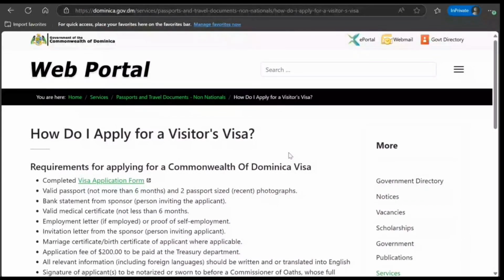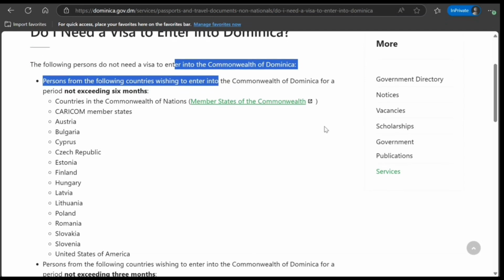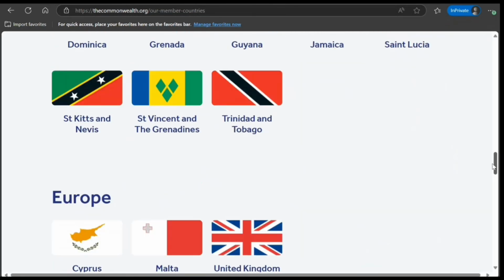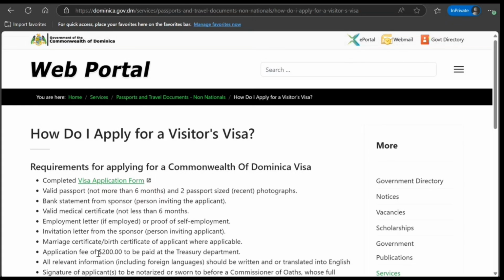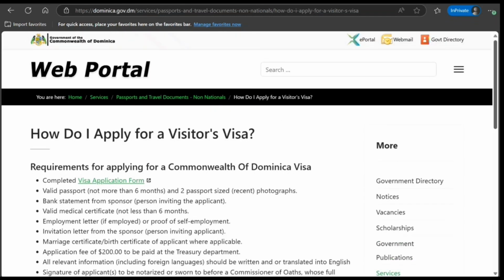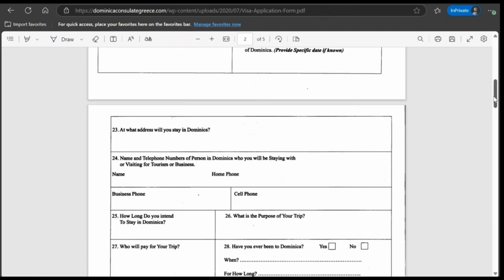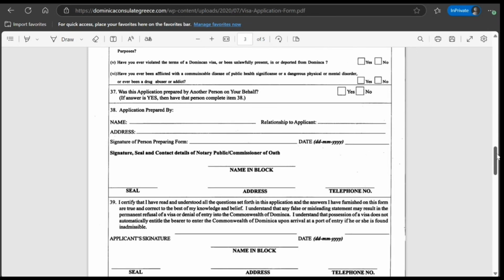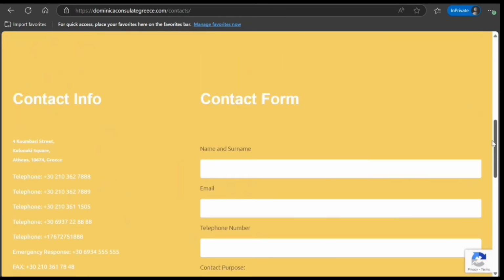How to Apply for a Dominica Tourist Visa (Step-by-Step Guide)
Planning a trip to the beautiful nature island of Dominica? 🇩🇲 This step-by-step guide will walk you through everything you need to know to successfully apply for your Dominica Tourist Visa!
From gathering the necessary documents to filling out the application form and understanding the requirements, we cover it all to make your visa process smooth and stress-free. Avoid common mistakes and get ready for your unforgettable adventure in Dominica!
In this video, you'll learn:
 * Dominica visa requirements for tourists
 * Where to download the application form
 * Essential documents needed (passport, photos, flight itinerary, etc.)
Don't let the visa application deter you from experiencing Dominica's stunning waterfalls, lush rainforests, and vibrant culture. Watch now and get one step closer to your dream Caribbean getaway!